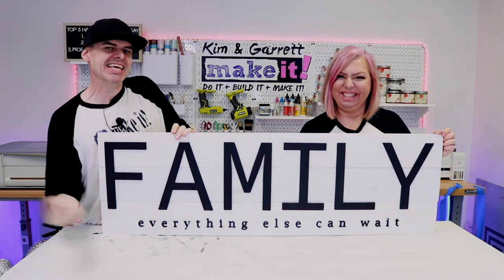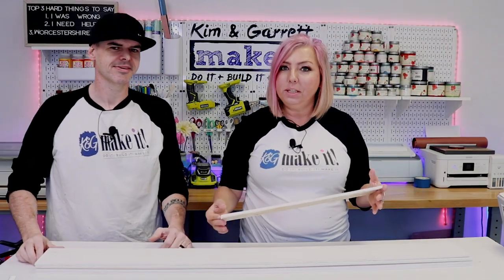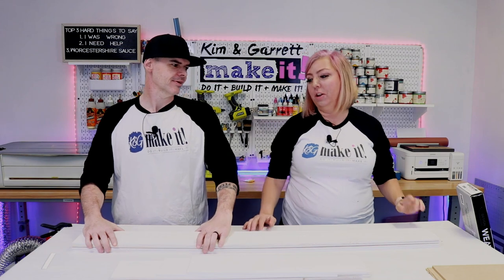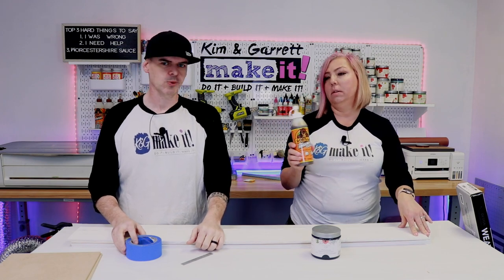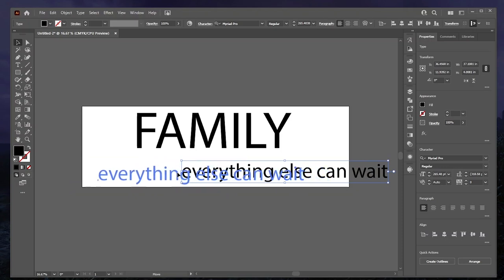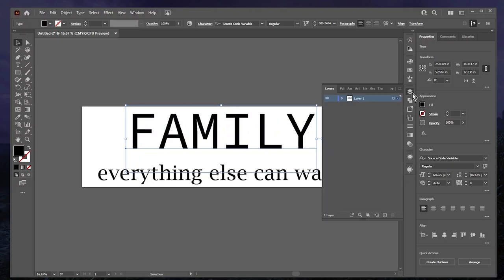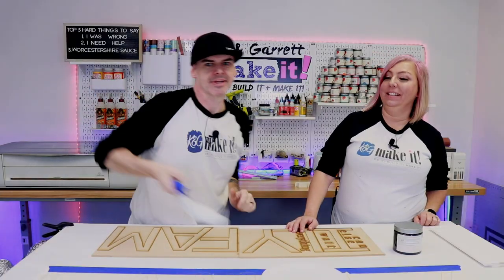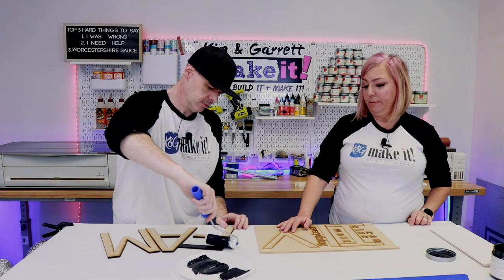Easiest Biggest Glowforge Farmhouse Sign Yet!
This week we made the easiest and biggest Glowforge farmhouse sign. We made our design in Adobe Illustrator and exported the SVG for the GLowforge. We cut the letters out of 1/4 inch MDF and scored some 4 foot Wall Planks that would fit in the passthrough on our Glowforge Pro.  A little bit of paint and some glue and we have ourselves a 15 by 48 inch farmhouse sign.

Checkout  our AMAZON STORE for our essentials: